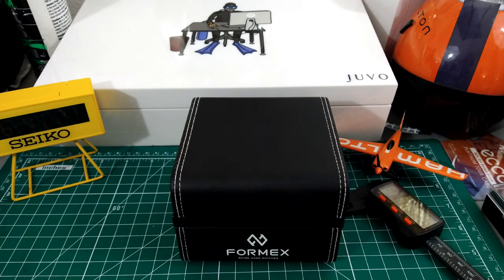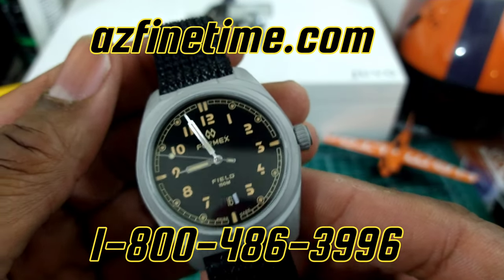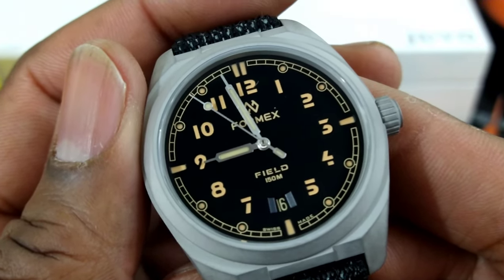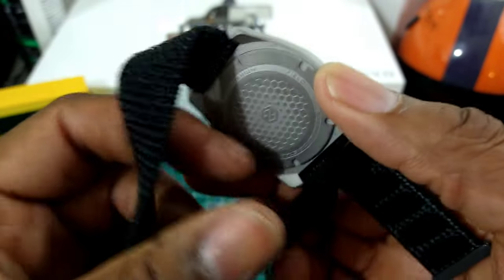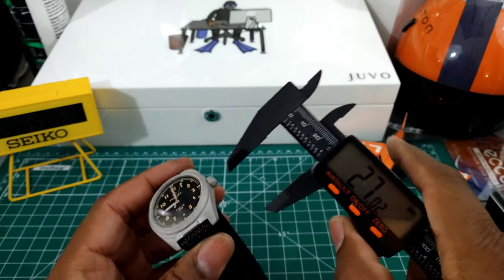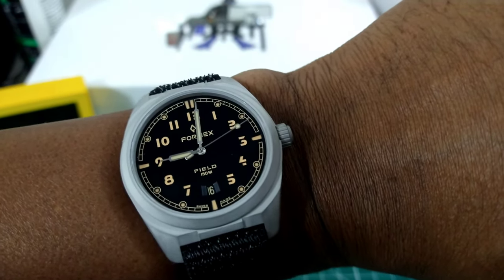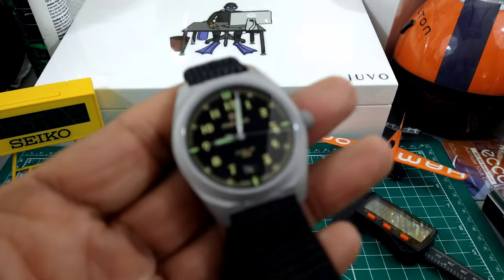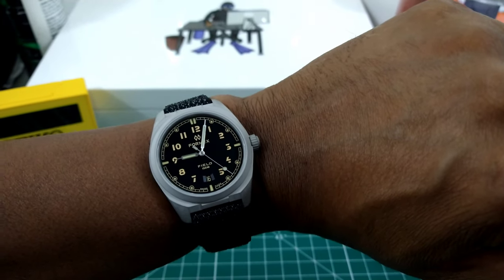Formex Feild Watch Charcoal Dial (Titanium grade 2)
Built to last, the Formex Field uses the sturdiest of available materials and a colorful selection of highly legible dials. The 41mm case and crown are made entirely from titanium grade 2. A special hardening treatment increases the Fields surface hardness from 145 Vickers to approximately 900 Vickers while retaining the light weight, comfort and hypoallergenic properties of titanium. The recessed numbers and hour markers give the dial a visible depth that is elevated by the curved outer chapter section. Numbers, markers and the brushed hands are hand-filled with old radium (100% safe) Super LumiNova that emits a bright yellowish-green at night. Adding a mere 5g to the case weight of 65g, the nylon velcro strap is durable and comfortable on the wrist. The leather straps come with Formex’s carbon composite clasp with a patented 7mm fine-adjustment. With a water resistance of 150 meters, the Formex Field Automatic is the perfect watch for any mission.

FEATURES
Swiss Made Automatic Movement
Screw-Down Crown
Sapphire Crystal
Anti-Reflective (AR) Coating
Tool-Free Change of Straps/Bracelet